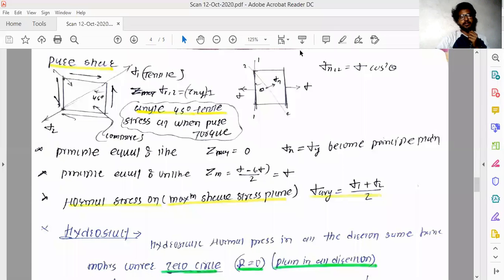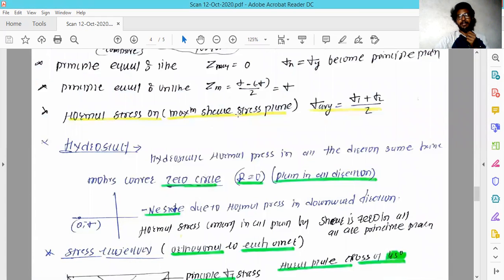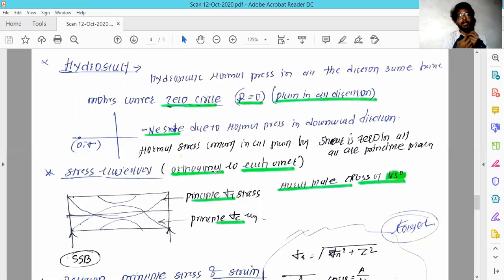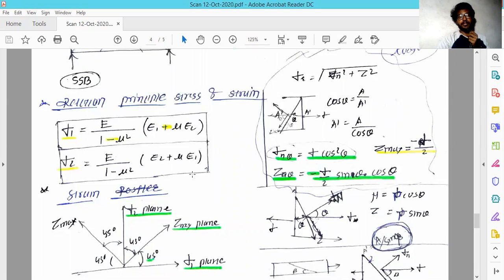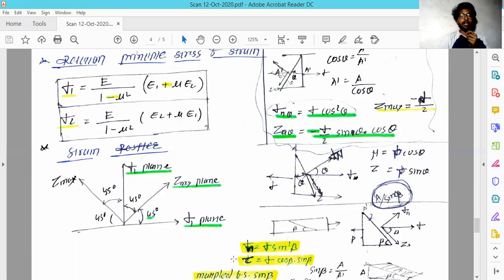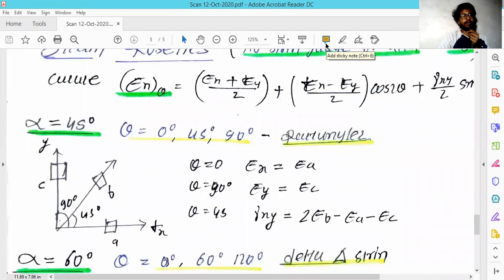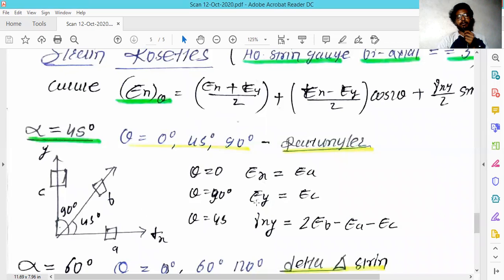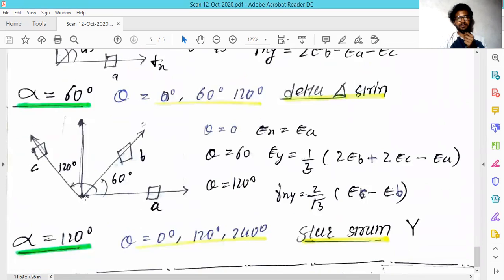M#2.2 Principle stress and strain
Principle stress and strain, pure stress, mohr circle for hydrostatic force, stress trajectory, relation between principle stress and strain,strain rosrttes at 45,60 and 120 degree